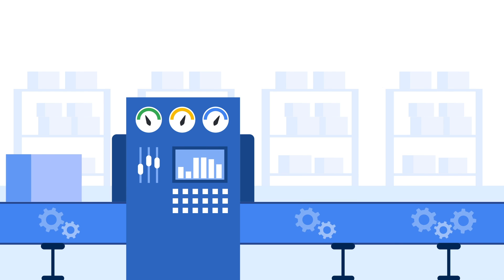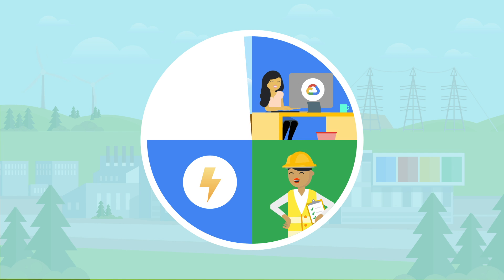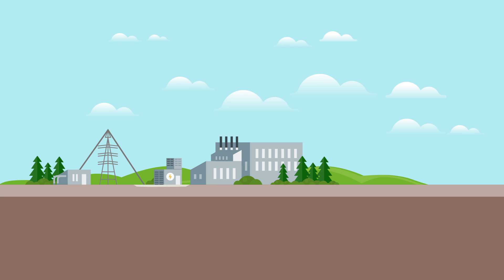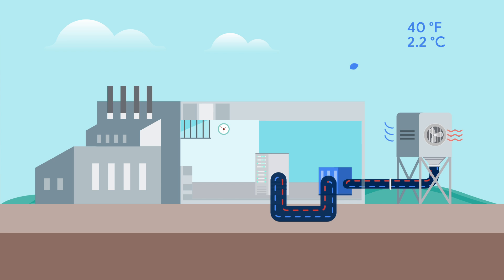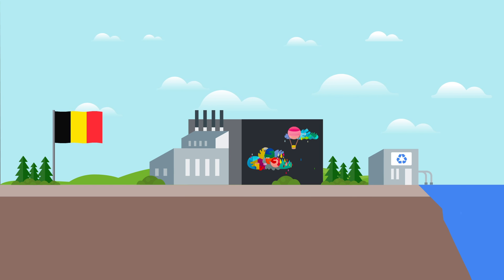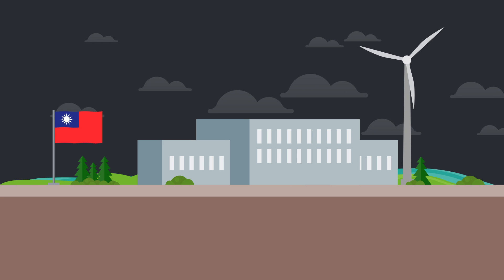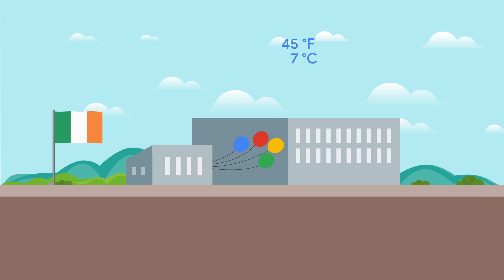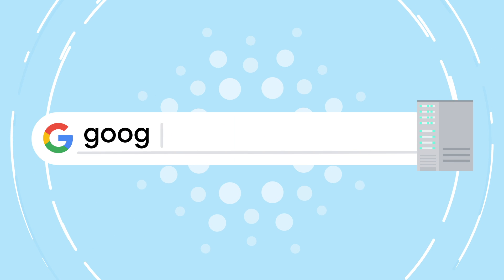How does Google select a data center location?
From securing to designing a Google Data Center, you’ve probably figured out that a lot of thought goes into every aspect of data center design. In this video, Stephanie Wong walks you through the different factors Google takes into account before choosing a data center location. Watch to learn what criteria makes a location a viable candidate for a Google Data Center!

Timestamps:
0:00 - Intro
0:26 - Location criteria
1:14 - Sustainable energy opportunities
1:41 - Environmentally optimized locations
2:50 - Conclusion

Product: Google Data Centers; fullname: Stephanie Wong;